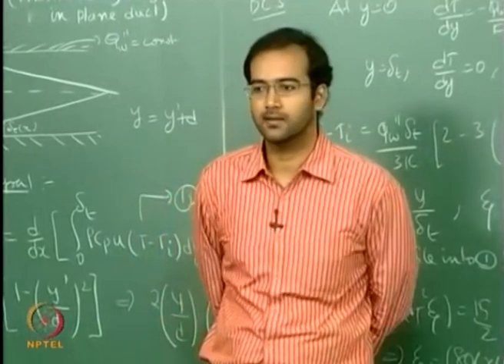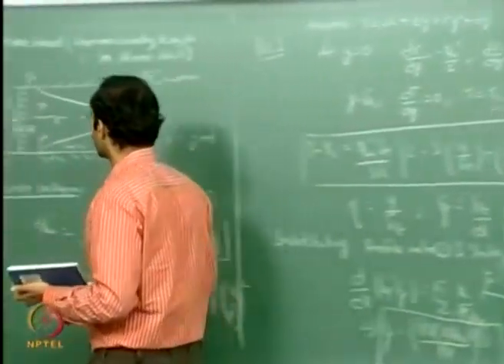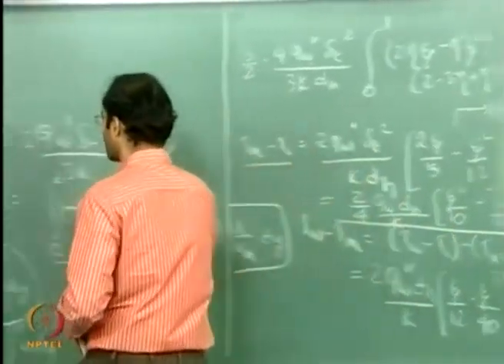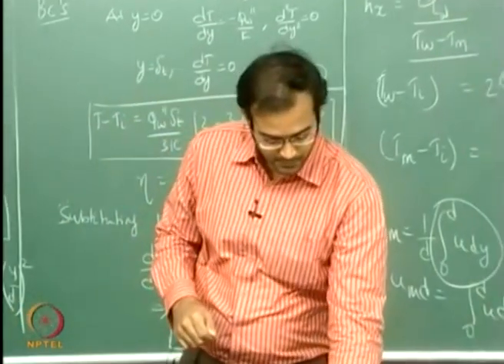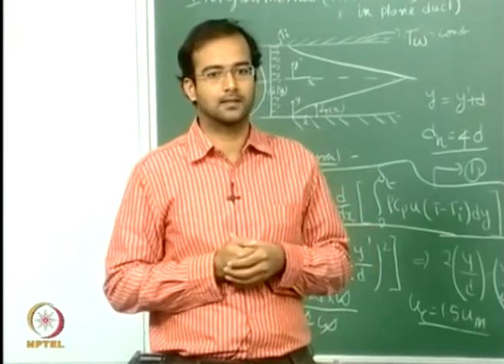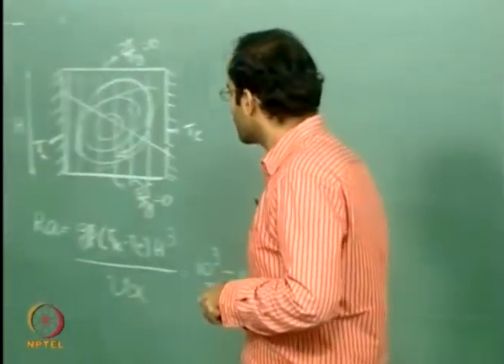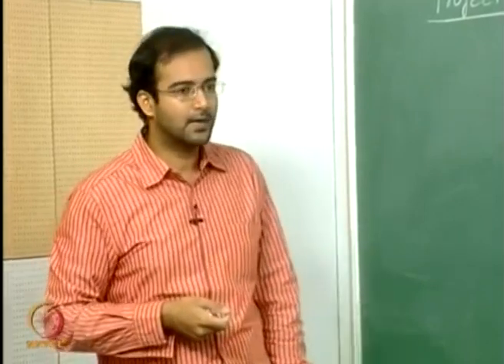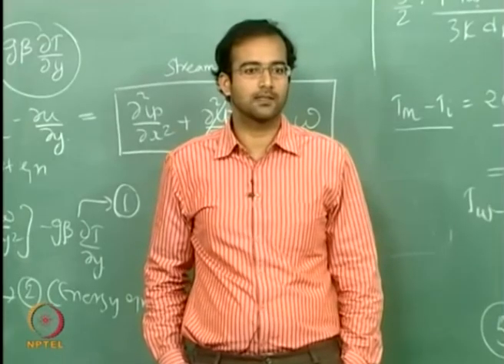Lec 34: Integral method for thermal entry length problem